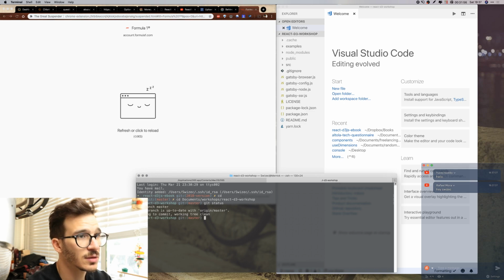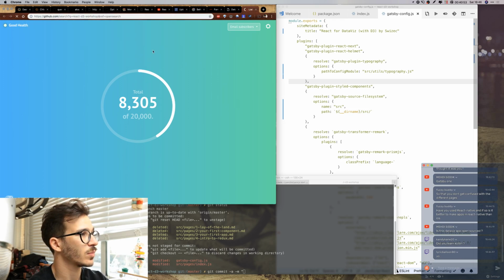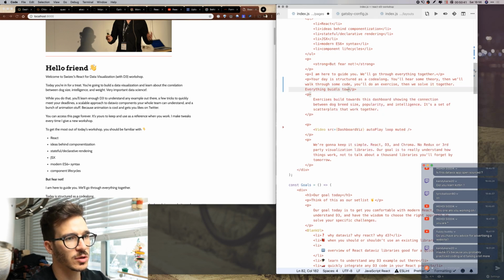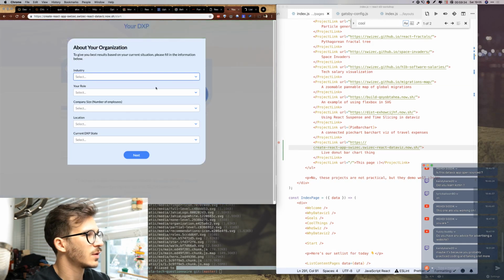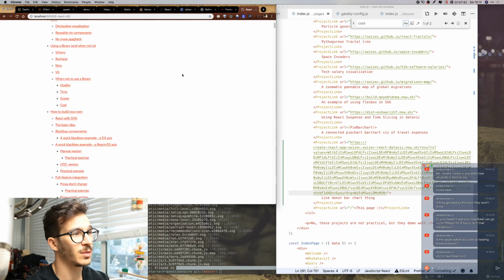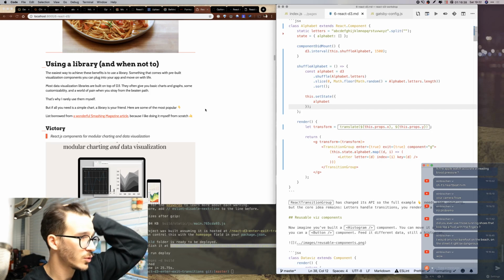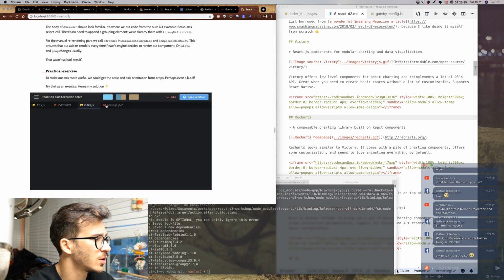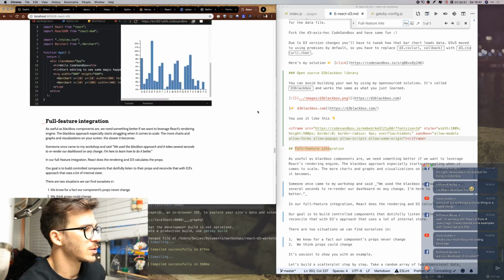Updating my React DataViz workshop for Reactathon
useDimensions works great but as Dan Abramov said I'm doing it wrong and the fact it works is a lucky coincidence. Let's fix it